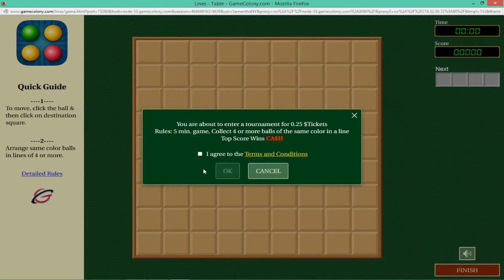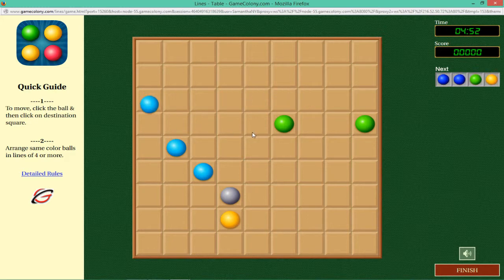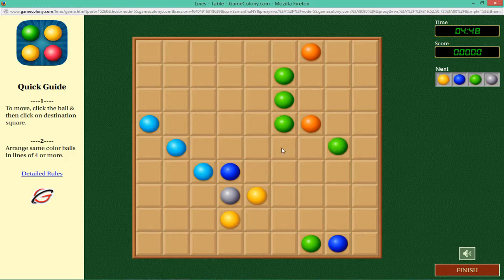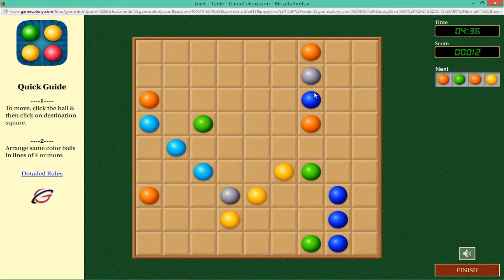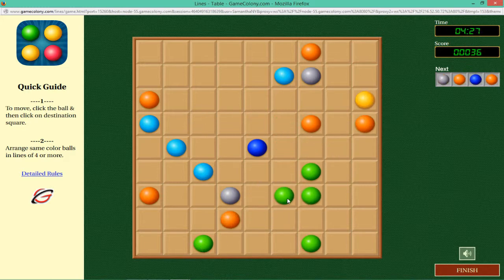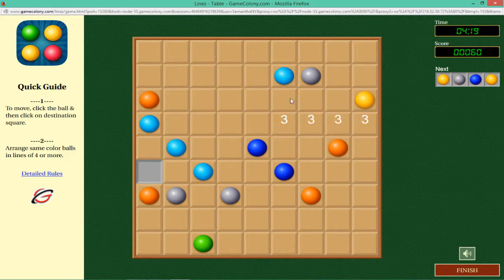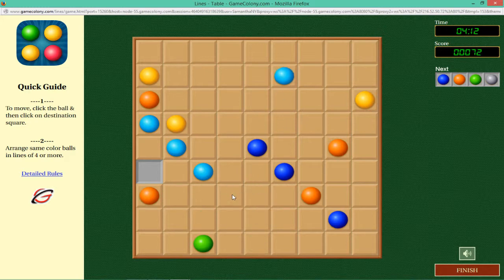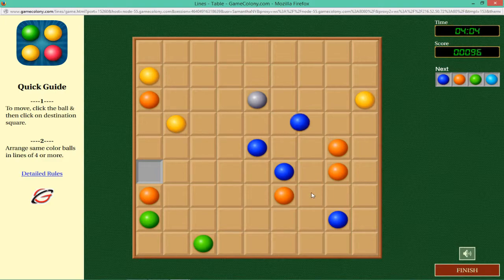Lines-Collapse Web App - Online Tournaments at GameColony.com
With Lines-Collapse web app (HTML5 web app), you can play Lines-Collapse using any modern web browser - either on a desktop like Windows or Mac, or on a mobile device like iPhone or iPad or Android phone or tablet.

Create an account at GameColony.com and participate in Lines-Collapse Tournaments Online.

This video shows how to play Lines-Collapse at GameColony.com
In Lines-Collapse, new balls of different colors appear after every move in random locations on a 9 by 9 board.

You need to keep the board as free of incoming balls as possible for the duration of the game

You need to keep arranging same-color balls in horizontal, vertical or diagonal lines of 4 or more, so that these same-color lines are immediately blown up, and points are scored.

To move the ball, click on it -- and it will start 'vibrating', indicating that it is selected and ready to move. Now click on the destination square -- and the ball will move there if the path is available.

Please note: the balls can only move horizontally or vertically and they cannot pass through other balls. The balls cannot move through gray-colored 'block squares' that occasionally appear.

You will continue playing and scoring points until either the board gets filled with balls, or until your allotted game time expires.